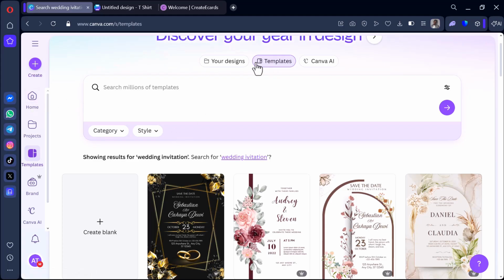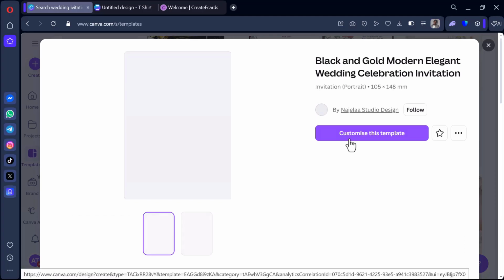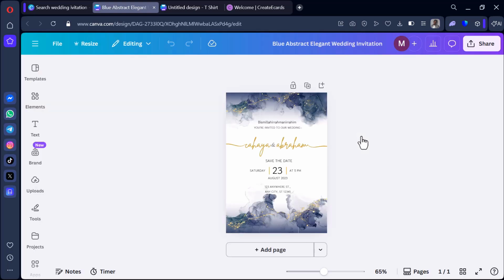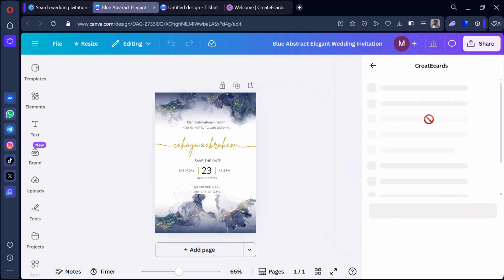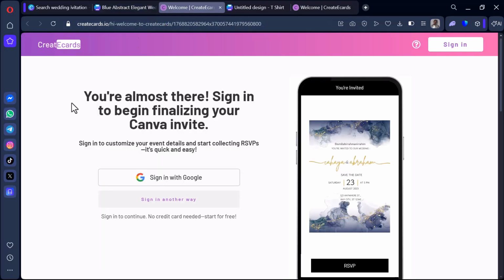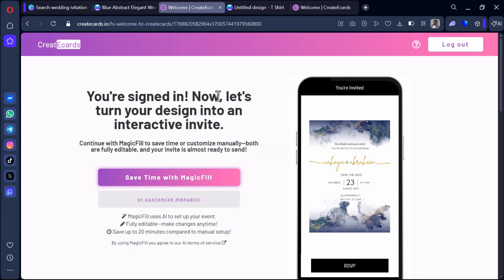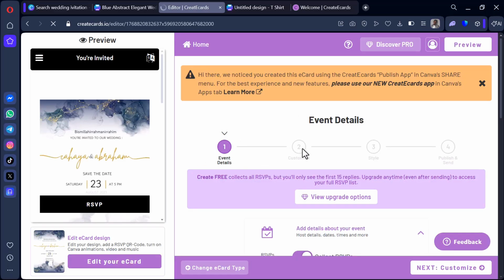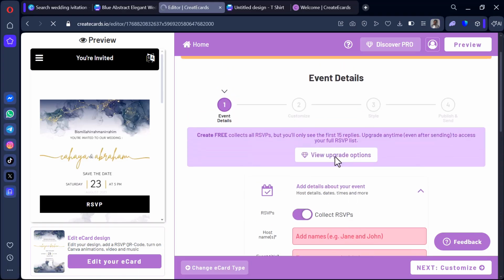How to Add RSVP in Canva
Learn how to add RSVP in Canva with this easy-to-follow tutorial. Adding an RSVP to your event invitations is a crucial step in managing guest responses, and Canva makes it simple to do so. In this video, we will guide you through the process of creating and customizing your own RSVP design in Canva, from start to finish. Whether you're planning a wedding, birthday party, or corporate event, this tutorial will show you how to add an RSVP in Canva to make your event planning more efficient. By the end of this video, you'll be able to create professional-looking RSVPs that will impress your guests and help you keep track of responses. So, if you want to learn how to add RSVP in Canva, watch this video now and start creating your own custom RSVP designs today.